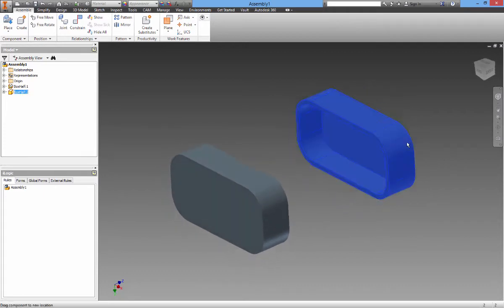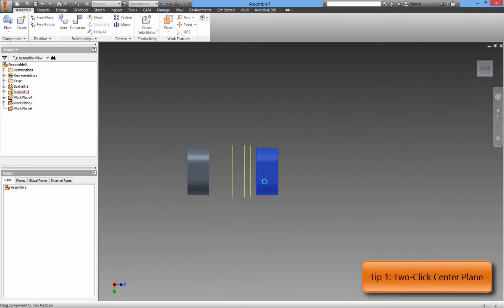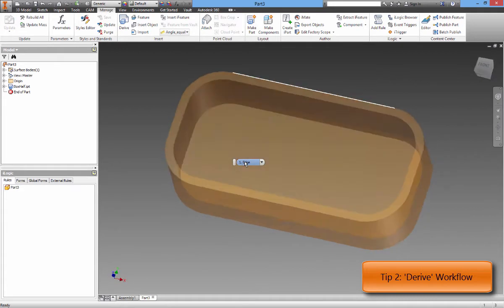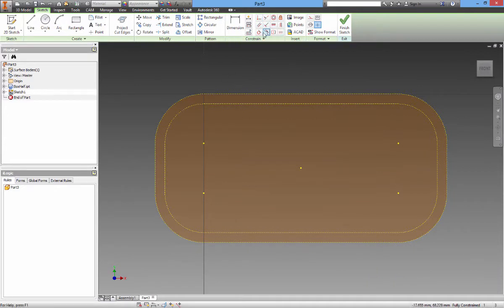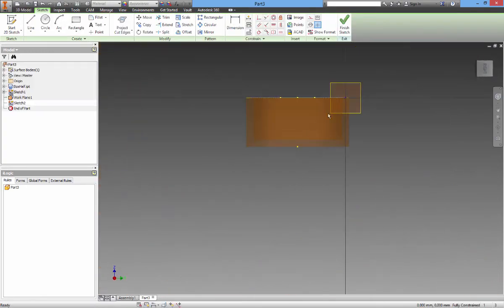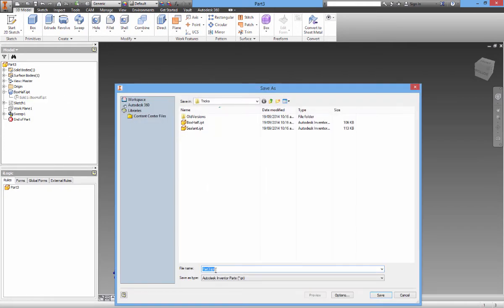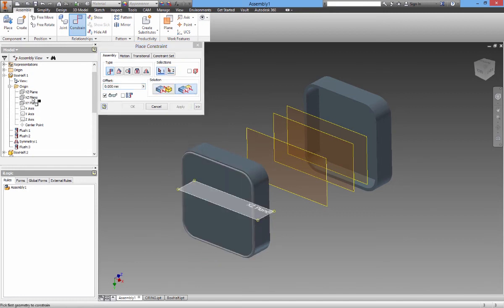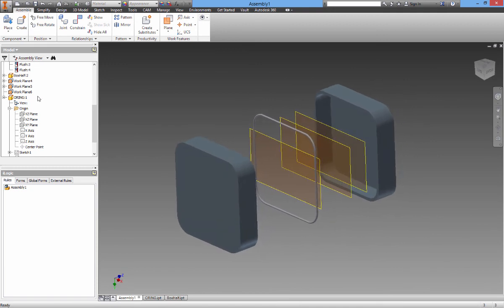Back to Basics with Inventor - Part 1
With so much focus on new features and technology all the time, I thought I'd go back and look at some of the simple little things that make life easy in Autodesk Inventor.